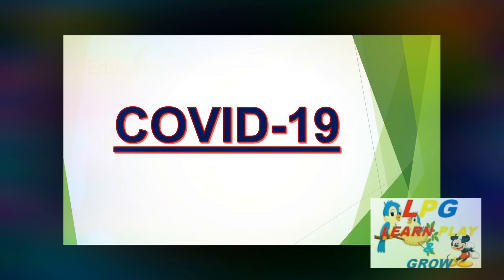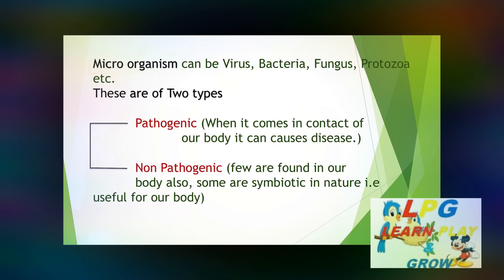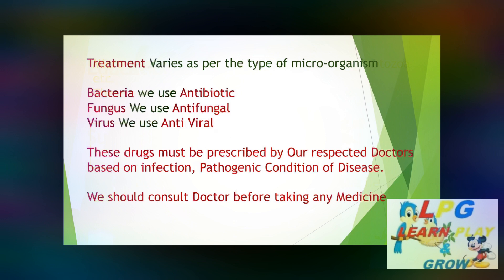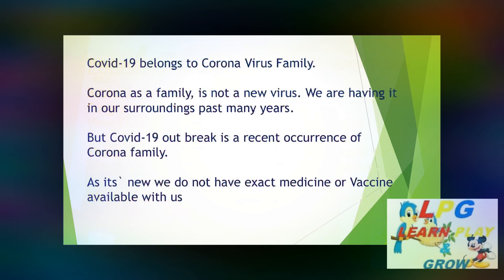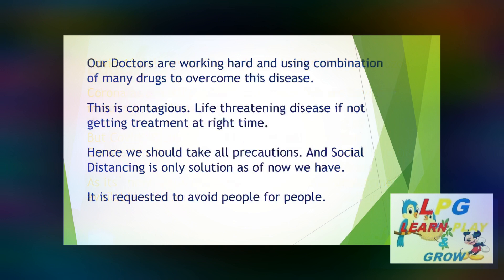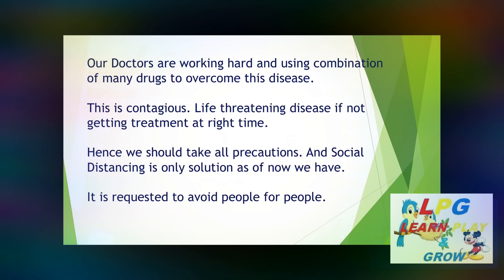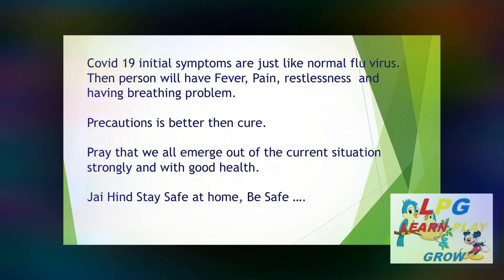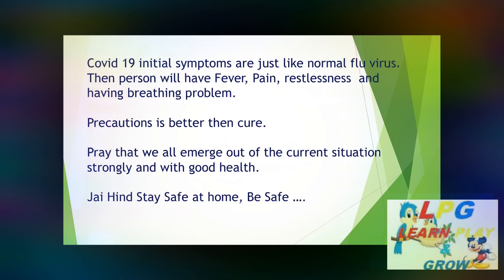Corona:Covid-19.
Corona : Covid-19 , Be Healthy, Be Safe, Have Nutritional Diet. Take all precautions against any infection.

(LPG)